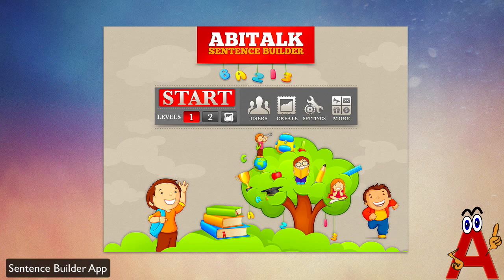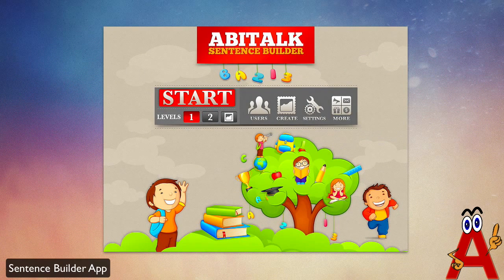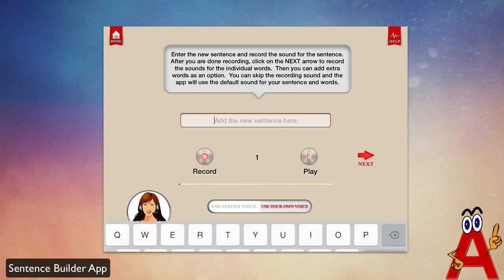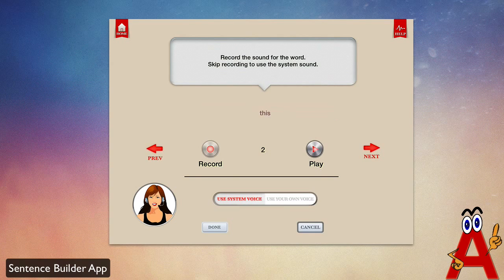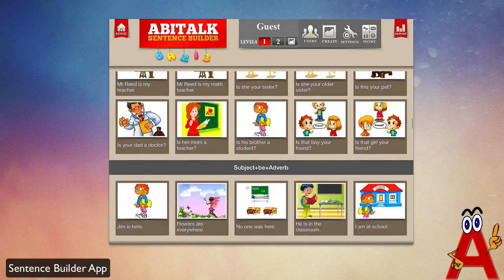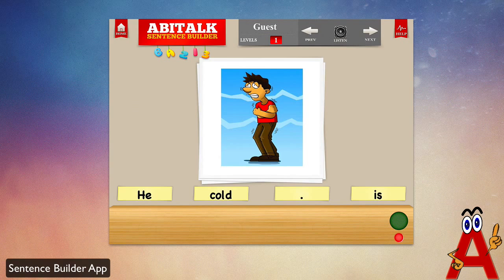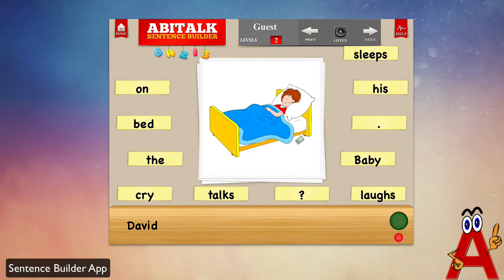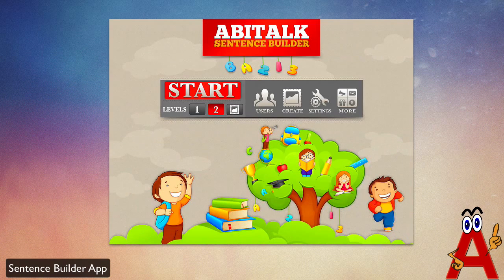Sentence Builder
A fun new sentence builder app is designed to learn about words, sentences, pronunciation, grammar, and punctuation.

The ONLY sentences app that can be fully customized with your own pictures, words and sentences. We worked closely with teachers, parents and kids to design and test this app.

Features:
•Sentences
•Sight Words
•Vocabulary
•Grammars
•Punctuation
•Pronunciation
•Teacher approved content
•Two different levels
•Kindergarten
•First Grade
•Second Grade

Students can move the words around to build the sentence themselves. Start with the built-in sentences, then create your own sentences, use your own images, and use your voice to record your own sentences and words. Each word can be clicked for the sound of the word, and words can be rearranged to make a proper sentence.

The app starts with simple sentences and progresses to more complex sentences. The sentences focus on daily life situations, with many references to numbers, colors, and dialogue.

This app is ideal for self-paced learning or home schooling. It teaches kids grammar, sentence structure, and develops their listening skills.

This game is is like having a private tutor to teach your child one on one.

•Sentence Builder helps kids to learn how to construct short sentences
•The app includes two built-in levels and self created sentences
•Level one is designed for kindergarten and first grade students
•Level two is designed for first grade and second grade students
•The self created content allow users to pick their own images, create new sentences and words, record their own voice.

Abitalk is a member of Moms with Apps, a collaborative group of family-friendly developers seeking to promote quality apps for kids and families.
Recommended Ages:4-7
Categories: Reading, Sight Words, Vocabulary

When you download and use this app, we don't require you to provide any information nor do we collect any information from you or about you, your device, or your use of this app.
This app complies with the Children's Online Privacy Protection Act.